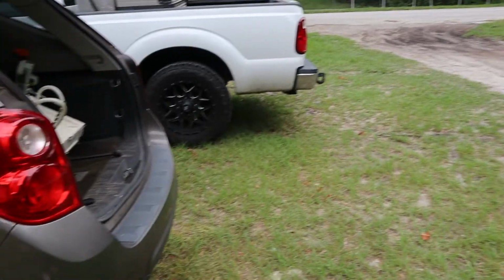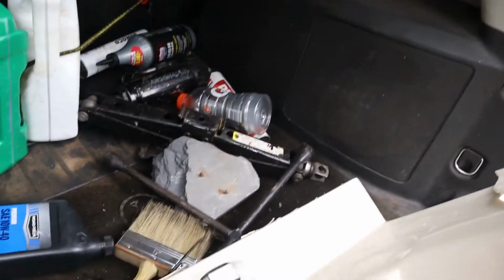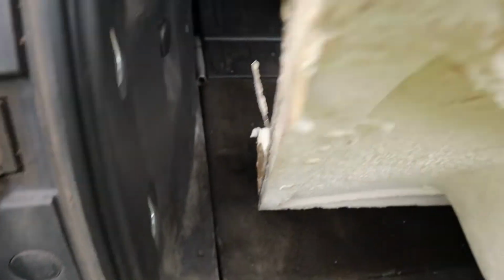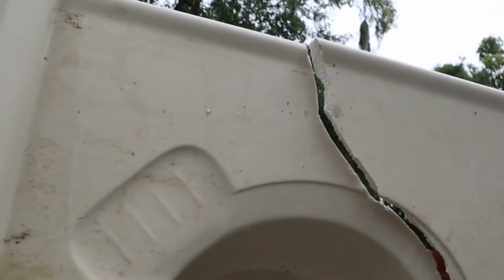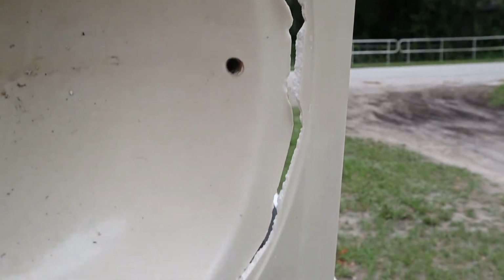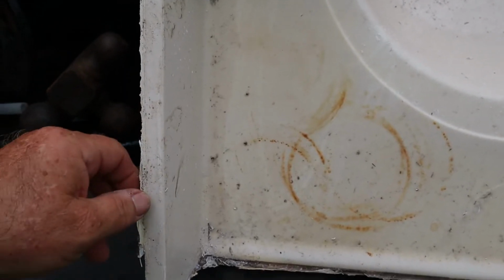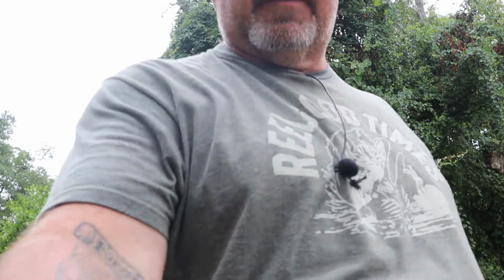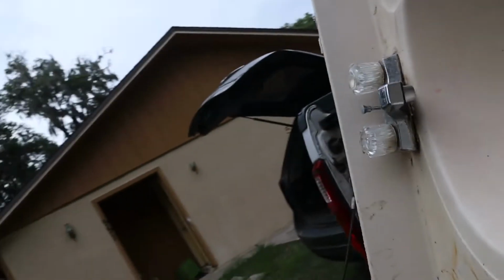LEARN TO FIX THIS SINK- IN THIS 2 PART VIDEO LEARN TO FIX THIS SINK AND SAVE SOME MONEY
/LiquidCreationsCo2609                                                                                                                                                                       ** EPOXY RESINS I USE **
~Stone Coat Countertops Epoxy (2 Gallon) Kit
~ Pro Marine Epoxy Resin (2 Gallon) Kit
~ MAS Tabletop Pro Epoxy Resin (2 Gallon Kit)
~ Incredible Solutions Epoxy Resin (2 Gallon Kit) ~ ProGlas 1000 Epoxy Resin (2 Gallon Kit) ~ MAS Art Pro Epoxy Resin *Longer Working Time* (2 gal.)

~ UV PRO FORMULA Crystal Clear Epoxy Resin (1 gal.)
** TOOLS & EQUIPMENT **
~ Wooster Paintbrush, 2-Inch -Pack of 6
~ 1/8-Inch by 1/8-Inch Premium Square Notch
~ ""For Seal Coat"" 1/16-Inch by 1/16-Inch Premium Square
~ Paint Mix Cups 32 Ounce (12 pc)
~DEWALT Angle Grinder Tool,
~KONIGEEHRE 6 Pack 4-1/2" x 7/8" Strip Discs,